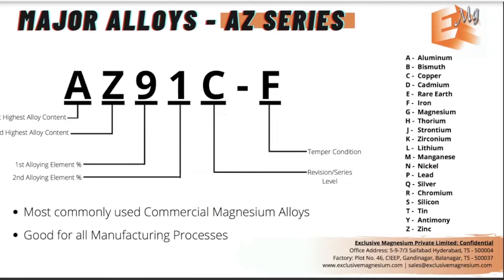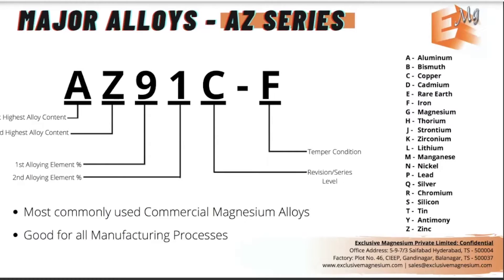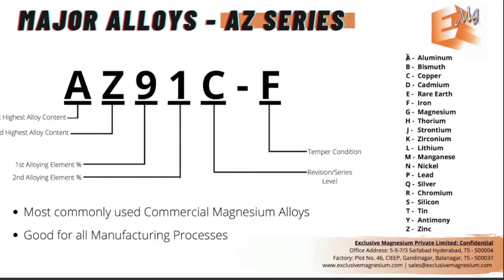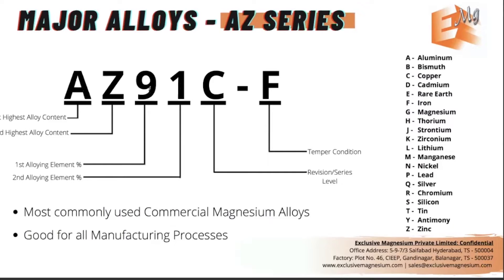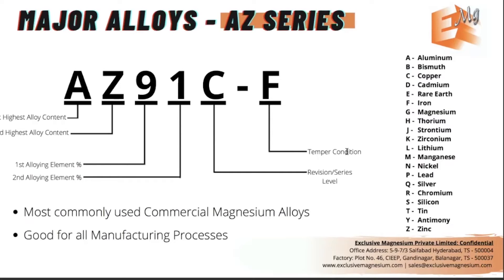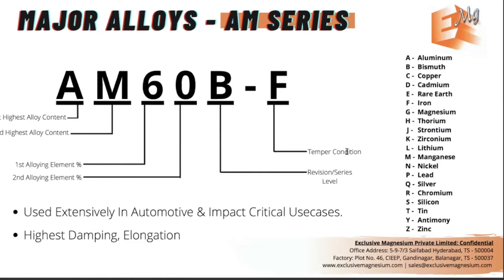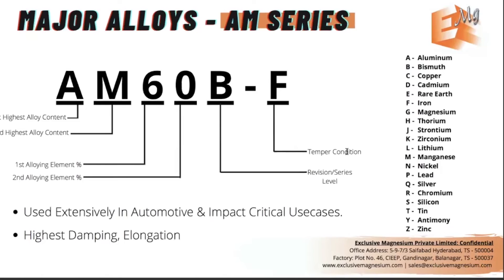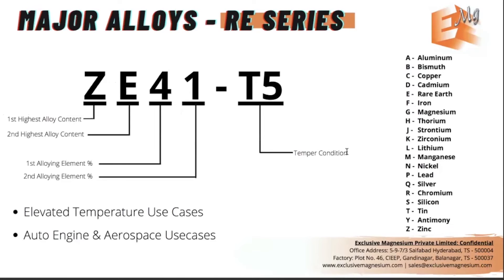What are Some Types of Commonly Used Magnesium Alloys?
Magnesium Alloys have numerous types, namely - AZ series, AM series, and Rare Earth Alloys. Each of these have different strengths, weaknesses, and properties that make them stand out from the others. The functions and uses also differ from alloy to alloy.

If you want to explore Magnesium for your product, you can visit us

Materials we work with:
1. AZ91 / AZ91D / AZ91C / AZ91E
2. AZ31 / AZ31B
3. AM50 / AM60
4. AZ80 / AZ80A
5. Magnesium Alloys
6. Aluminum Alloys / Aluminium Alloys
7. Aluminium 7075 / Aluminum 7075
8. AZ61
9. Pure Magnesium
10. ZE41

Processes we offer:
1. High Pressure die Casting
2. Sand Casting
3. Permanent Mold
4. Extrusion
5. Forging
6. Centrifugal Casting
7. Machining / VMC / CNC / Turning
8. Rolled Plates